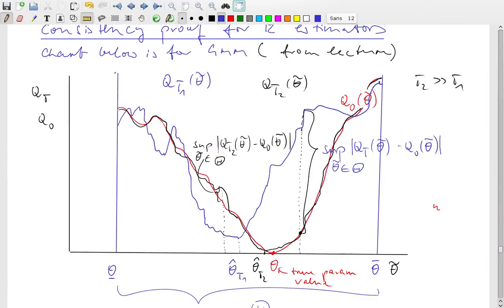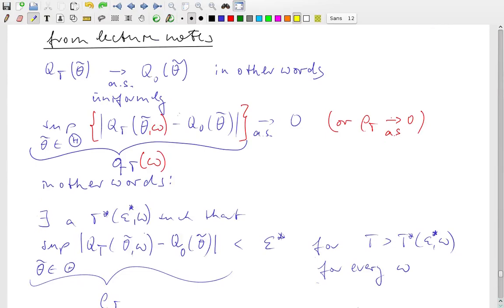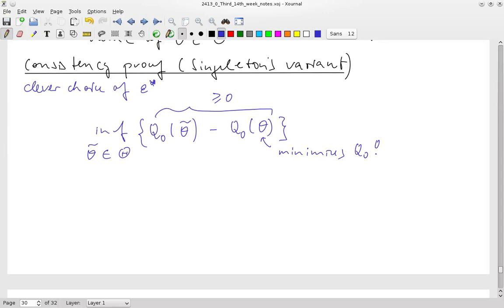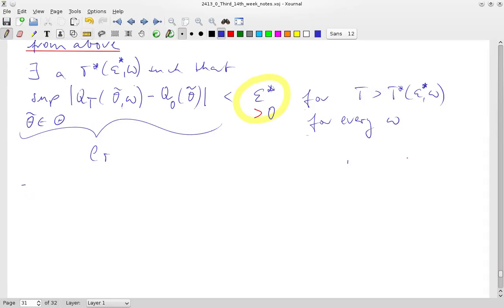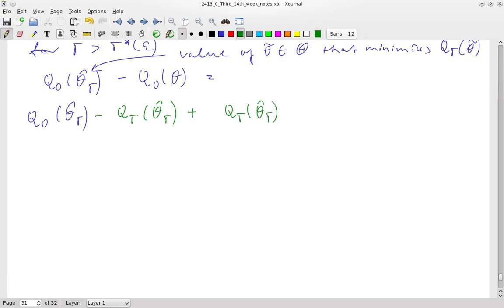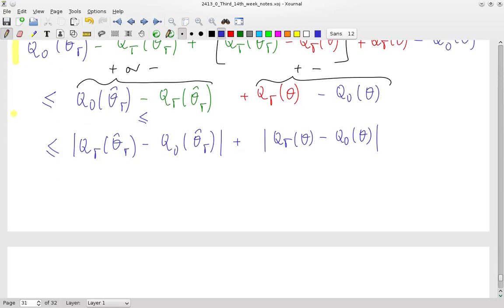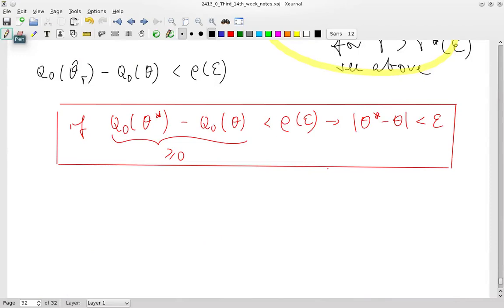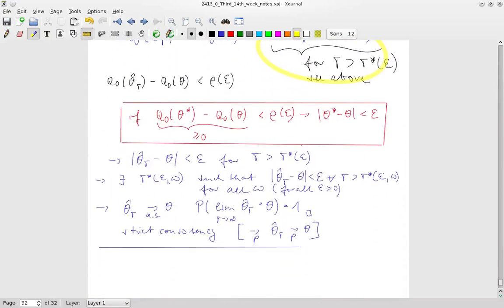估计资产定价 或 估算资产定价 13